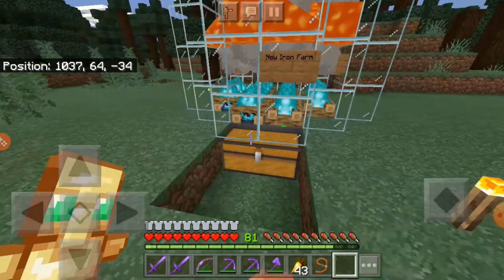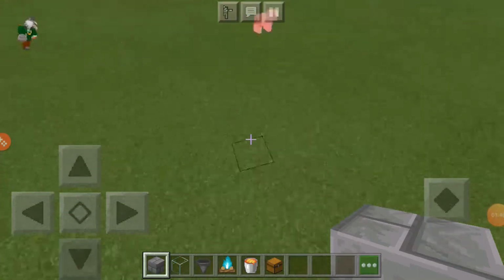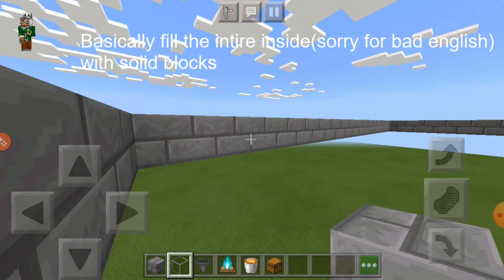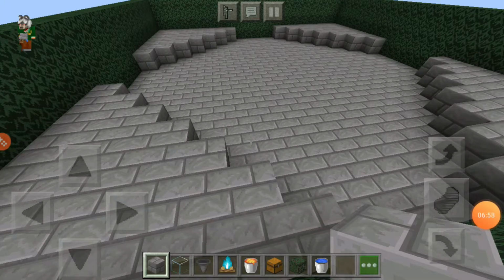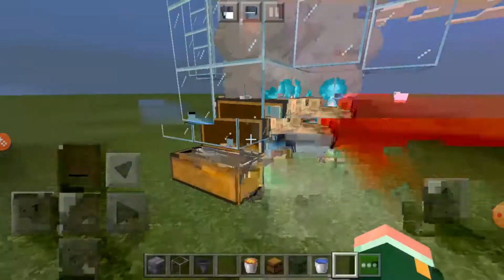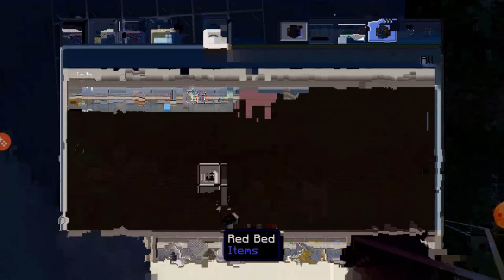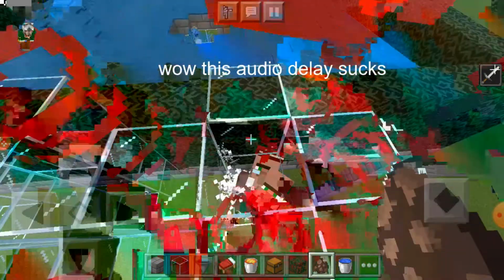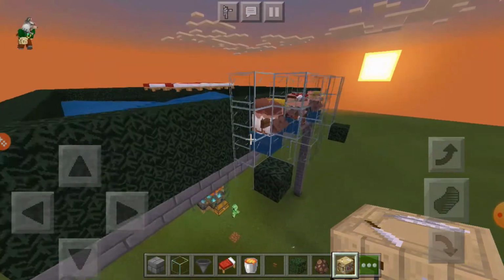Just a Minecraft Bedrock 1.16 iron farm Tutorial.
Just a iron farm tutorial for MCBE 1.16, since my speech in english is bad, i add some text in the vid to make it more understandable